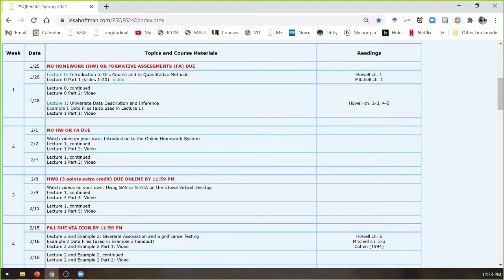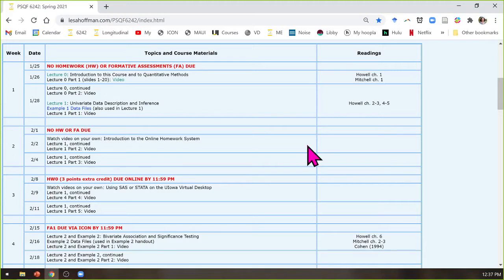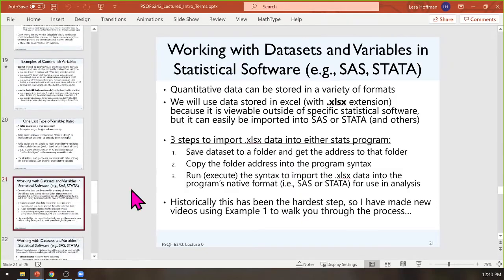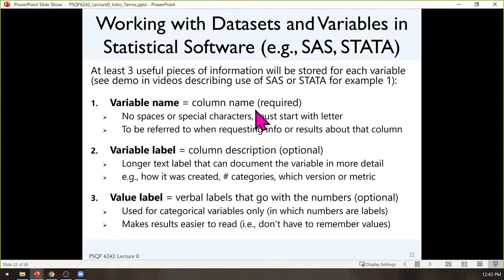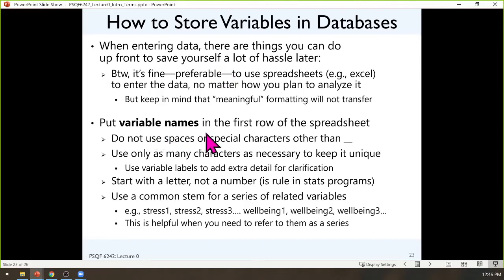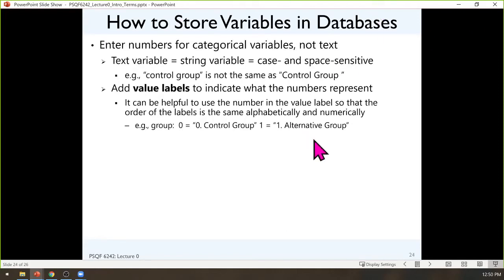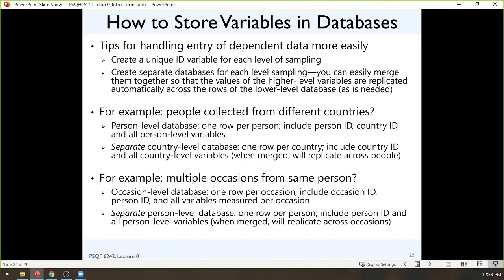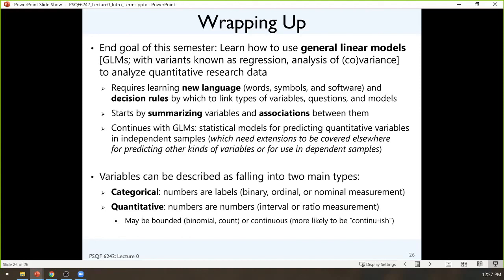PSQF6242_Lecture0_Part2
Lecture 0 slides 21-26 (end)